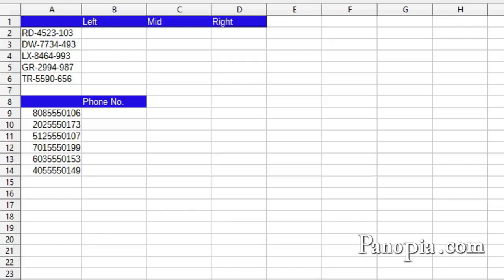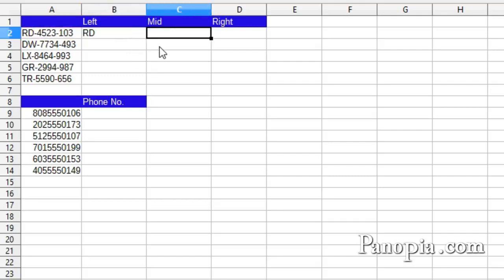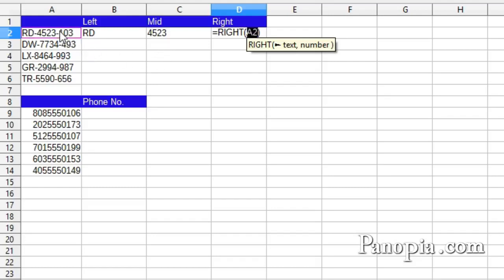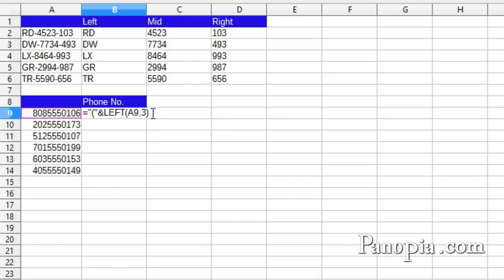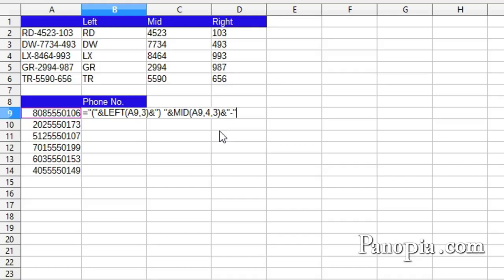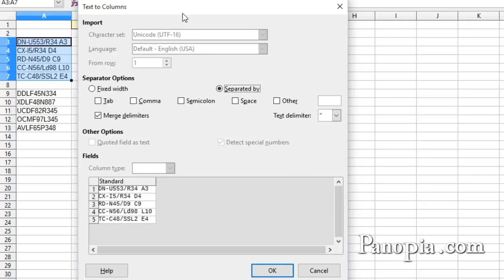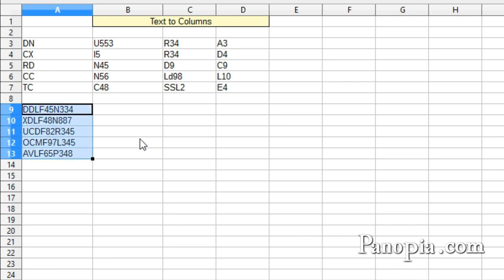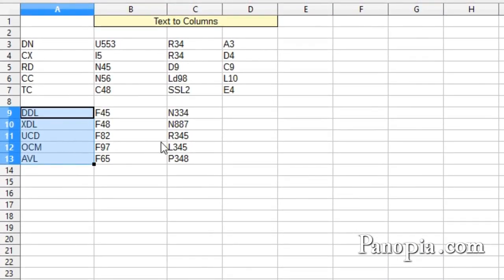LibreOffice Calc Text Functions Part 2